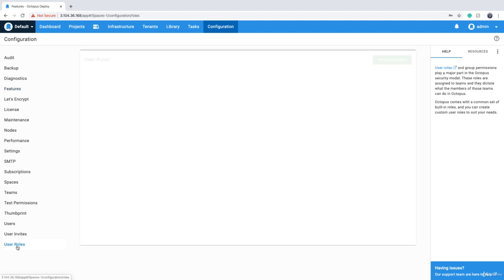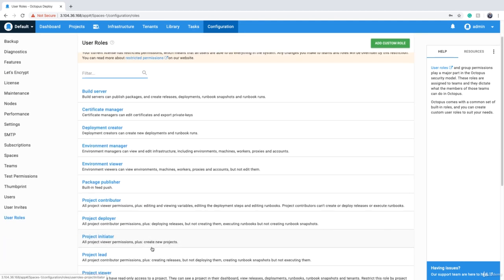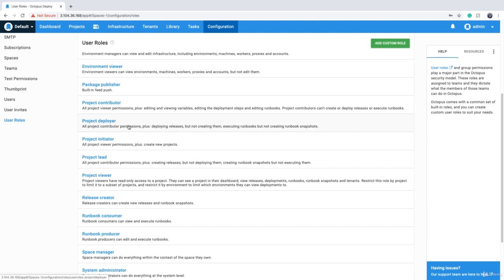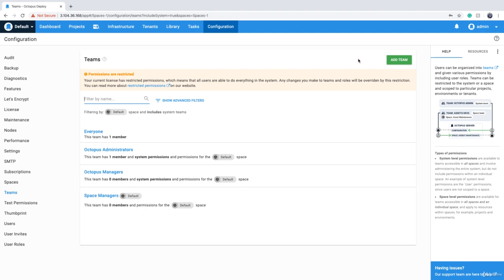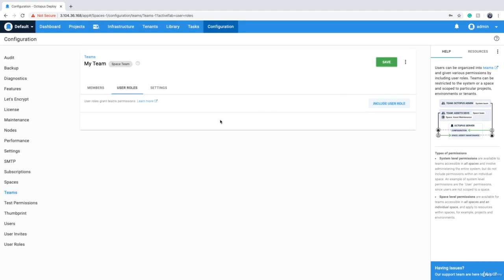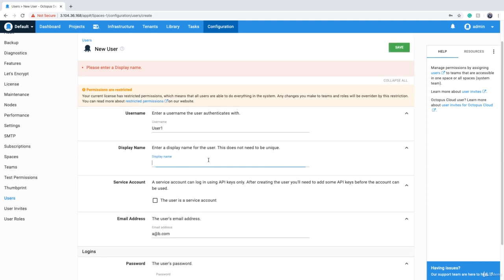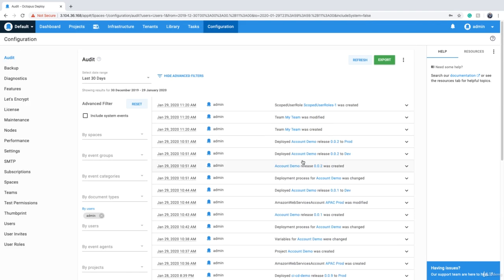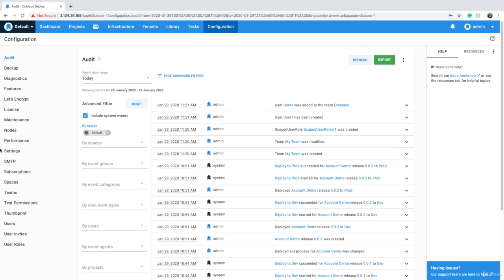Mastering CI/CD with TeamCity and Octopus Deploy(39 Users, Roles, Groups & Audits in Octopus Deploy)